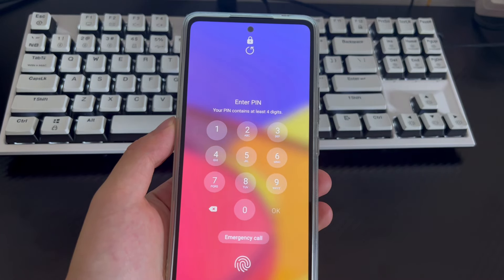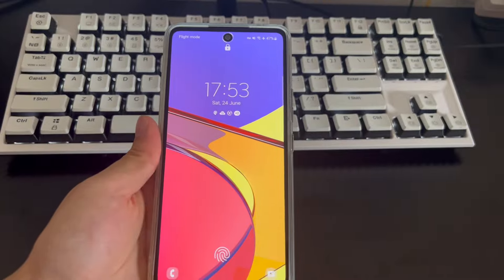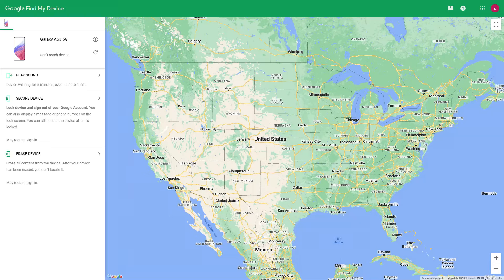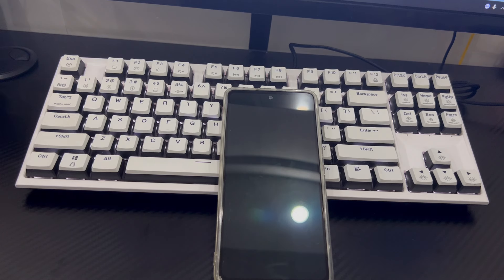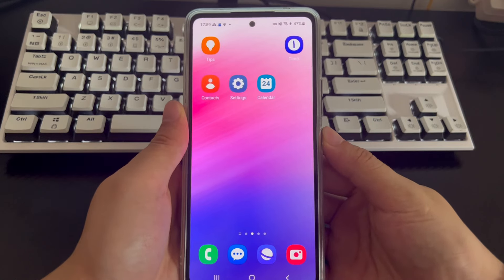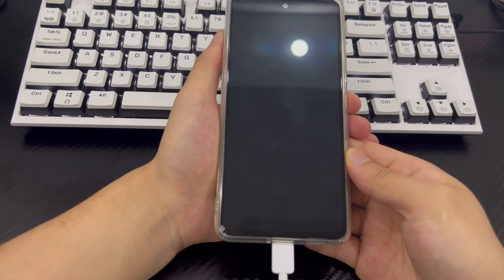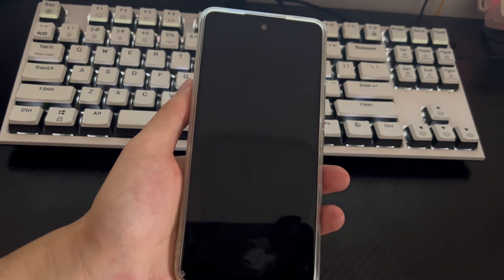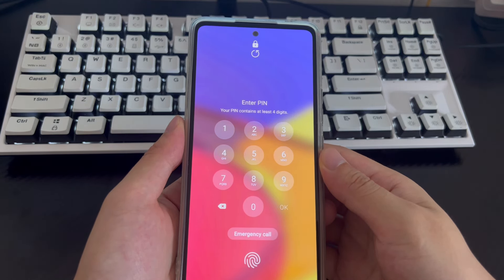How to Unlock Android Phone with Google Account? Here's the Tutorial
Today’s video will explain to you how to unlock android phone with google account. In a modern society where information protection is increasingly strengthened, mobile phones have become the most important carrier of personal information. To keep the information on our phones safe, screen locks have finally become the most popular security measure to prevent others from accessing our phones. But what if your phone is locked and you forgot your password or PIN? how to unlock android phone using google account? Under normal circumstances, when our Android phone is locked, we may be able to use some settings before the Android phone is locked to explain the Android phone. However, if you have not set up any method to unlock your Android phone, don't worry, there is another very safe method is to unlock android phone with google account.
Practice shows that more than 70% of Android smartphones run Google's ecosystem, and Google and the Android operating system are inextricably linked. If you want to unlock android phone using google account. Or maybe you're familiar with Google's operating system. Or maybe you don’t want to pay something to unlock your phone. Or maybe you want to unlock an android phone with google account yourself. Generally speaking, as long as your phone is properly connected to mobile data or Wi-Fi network, you can choose to unlock android device with google account.
Please follow me, we have found the first two feasible and effective methods to unlock android device with gmail in this video. Of course, you can also use other methods to unlock your Android phone without using a Google account. Some methods may clear all data on your phone before unlocking it. So, make sure you have the data you need backed up before using these methods to reset your phone. Now, please follow our steps to try unlock android device with google account and password method by method.

02:17 Use Google Find My Device
04:00 Use the forgotten pattern
05:03 Unlock with fingerprint or face recognition
06:03 Apply Smart Lock if enabled
06:55 Restore factory settings
08:16 Samsung's Find My Mobile feature
09:43 Seek professional help